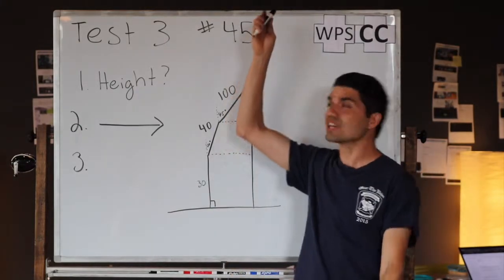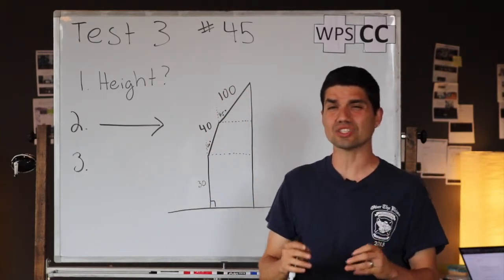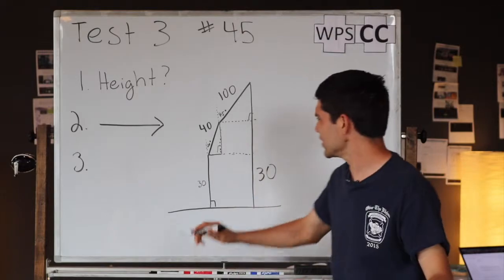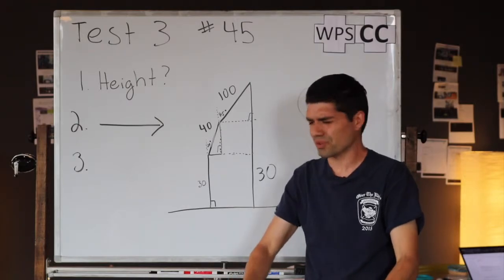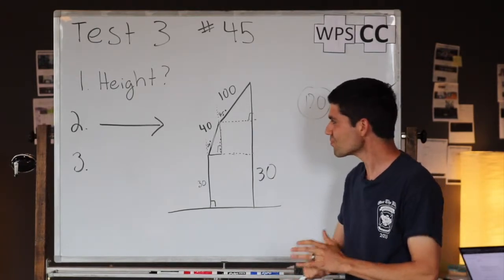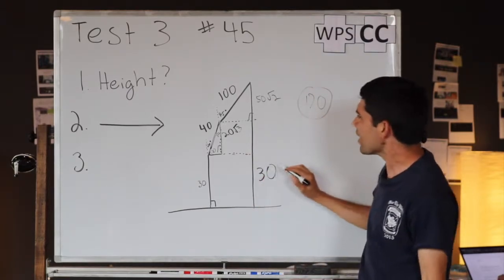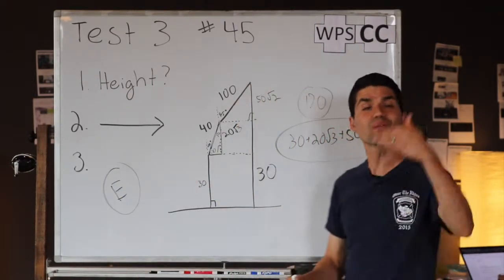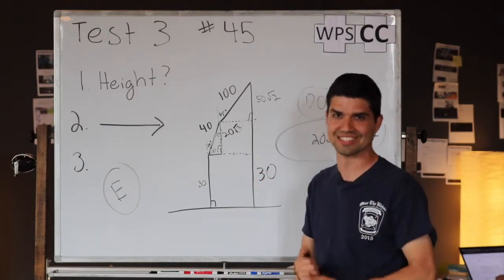TorchPrep Math Test #3 - Question #45